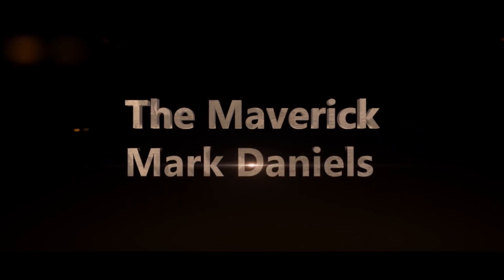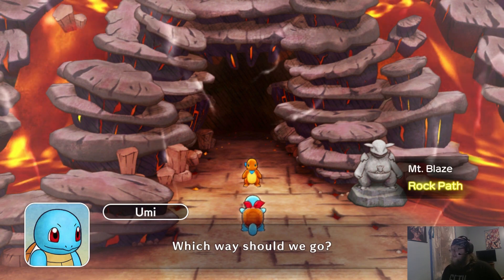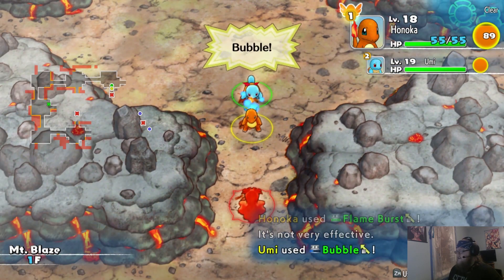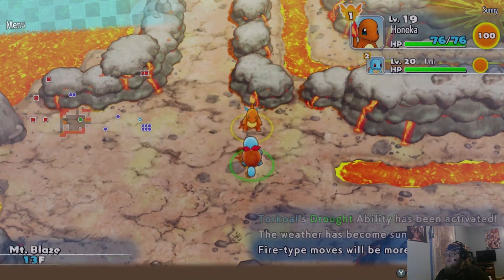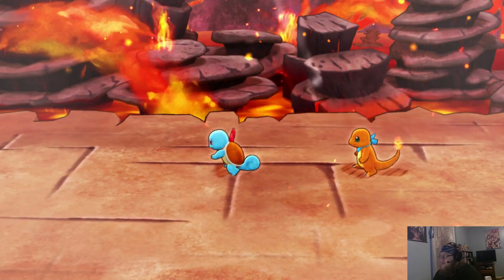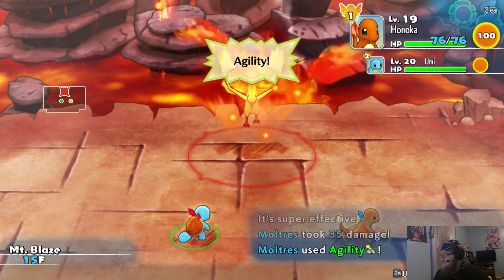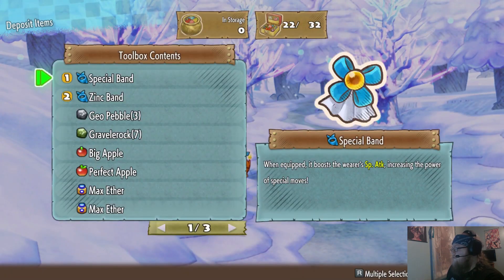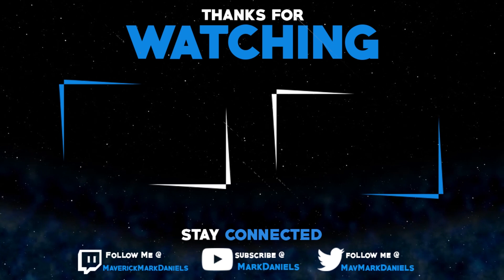Pokemon Mystery Dungeon DX Episode 10: Mt. Blaze!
Ladies and Gentleman, Boys and Girls, Children of All Ages, We're back! A new Mystery Dungeon (Well, Kind Of) Is here! It's pretty appropriate, that we were on the tail end of our Blue Rescue Team journey, when they announced the remake of that exact game, so you know we had to play it! What's the goal? Beat the story? Yes. Collect them all? Yes! Create a living dex like a mad man?! YES!